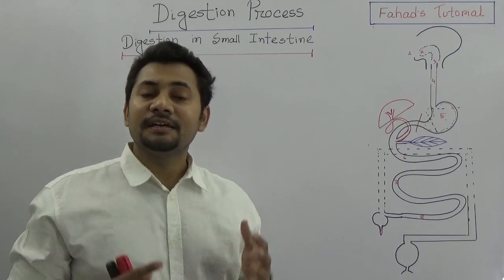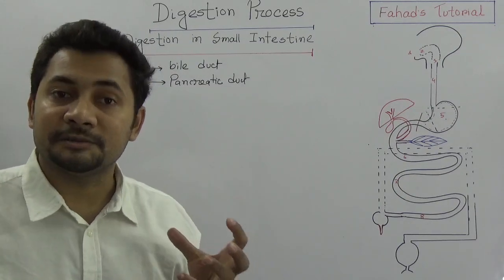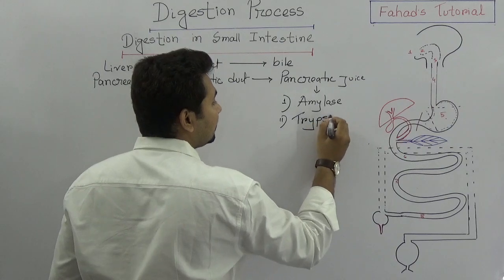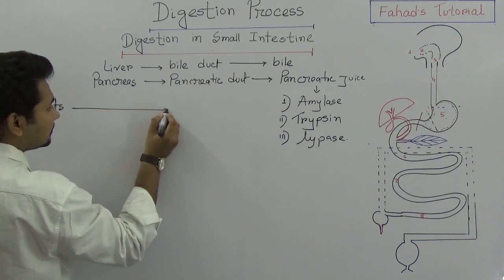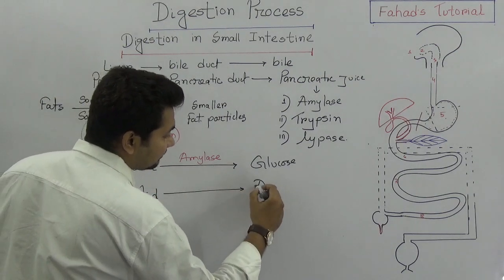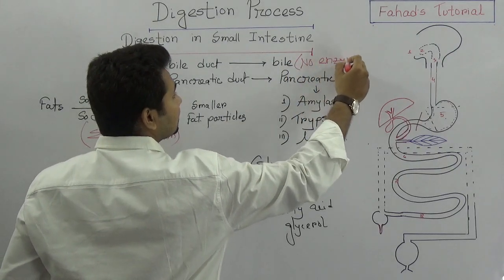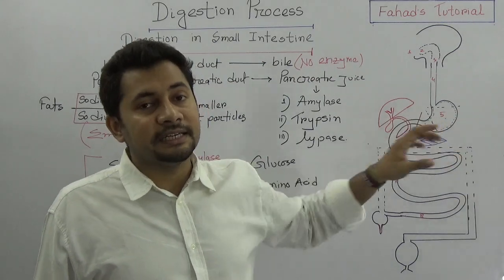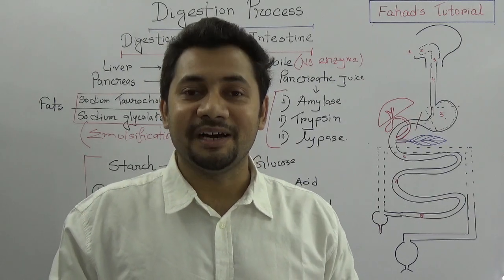04. Digestion in Small Intestine | SSC Biology | English Version | Fahad's Tutorial